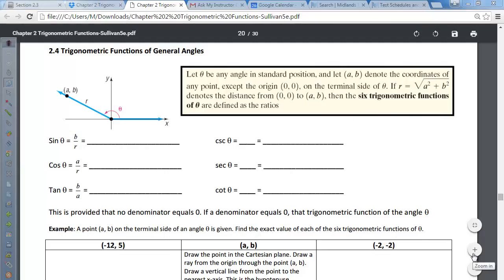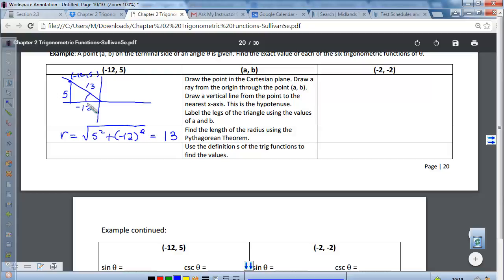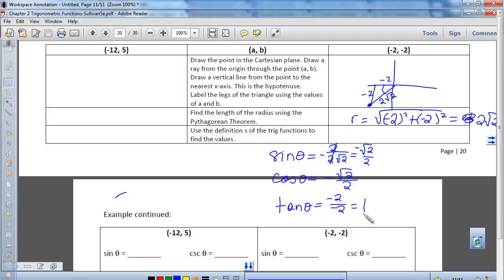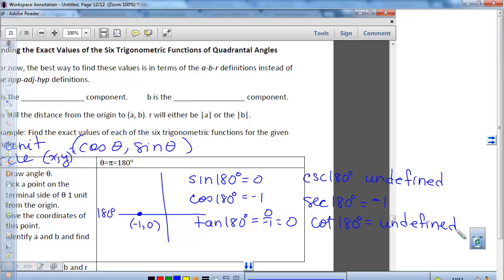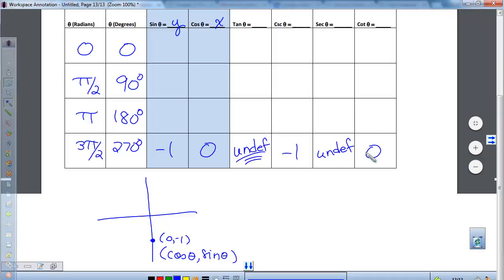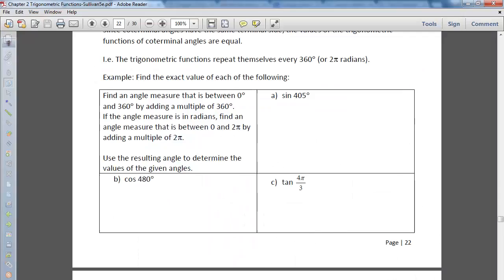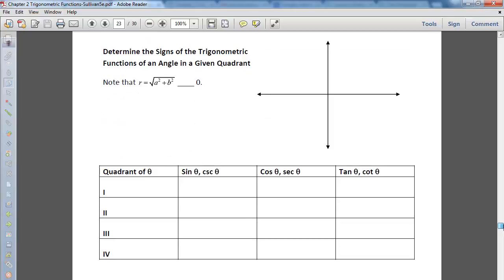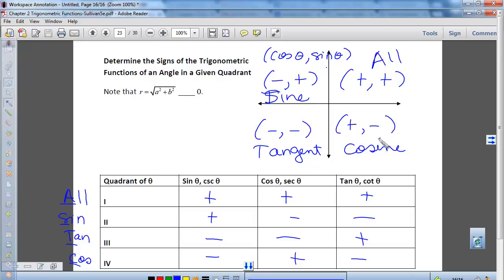Trigonometric Functions of General Angles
Video demonstrates how trigonometric function values can be calculated given in point on the terminal side of an angle in standard position. Finding the values of trigonometric functions of quadrantal angles  and coterminal angles are also covered.